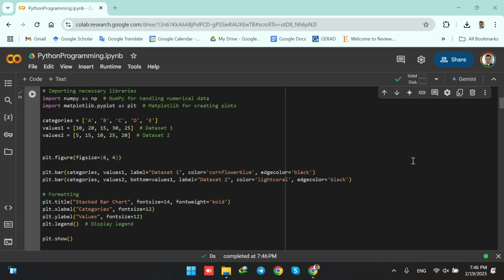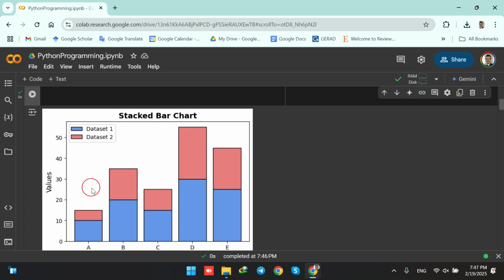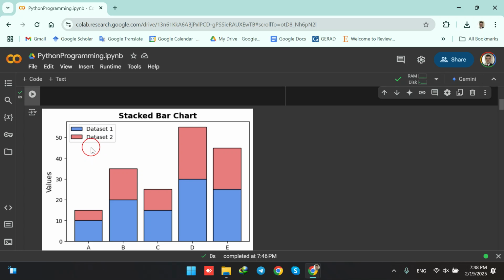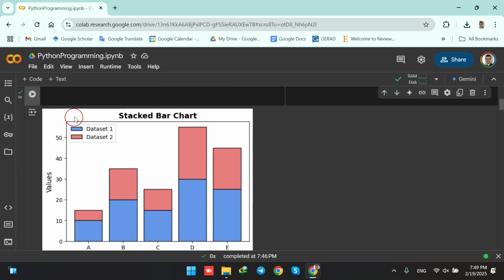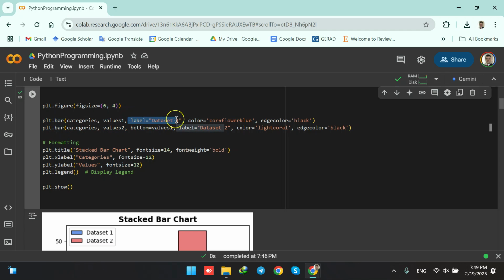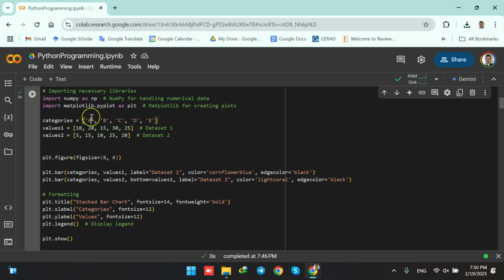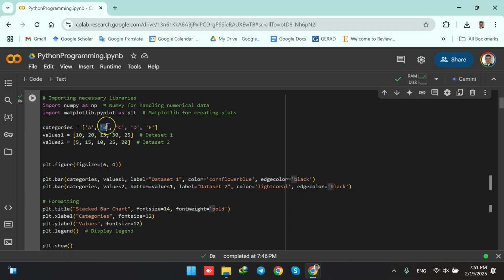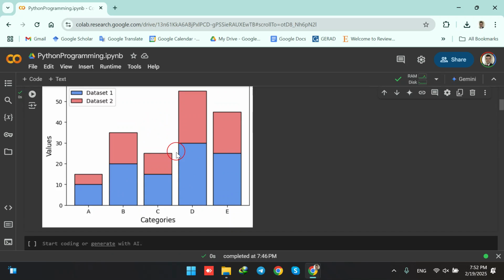Mastering Matplotlib: Stacked Bar Charts